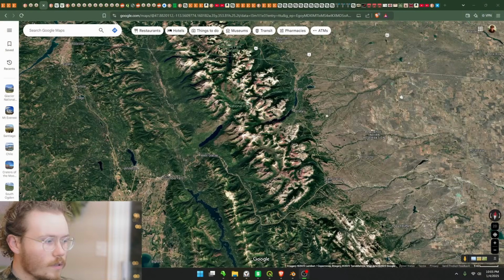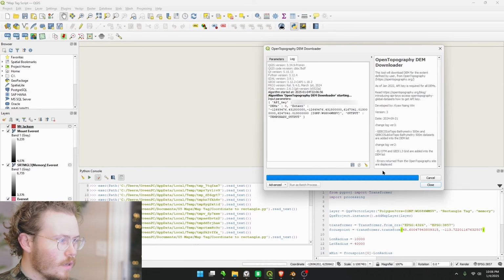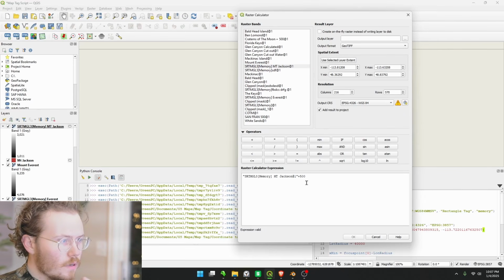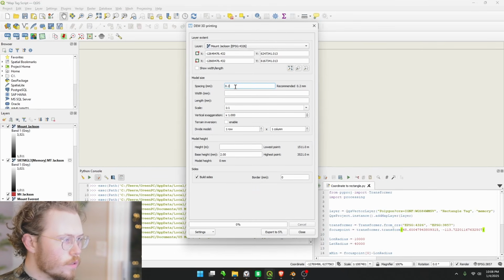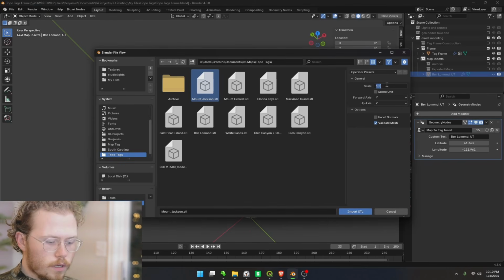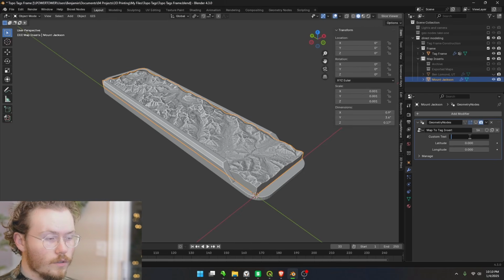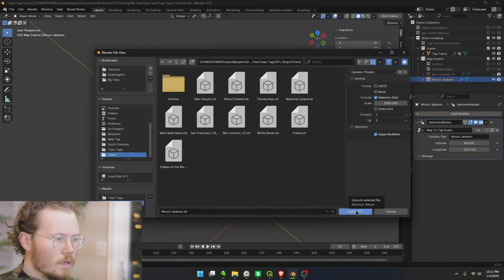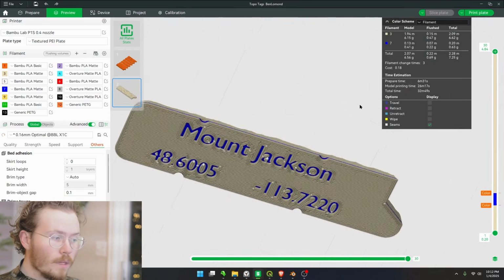How I Make Pocket Sized 3D Printed Maps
This is a quick rundown of my workflow

These are now available in my shop over on Etsy!